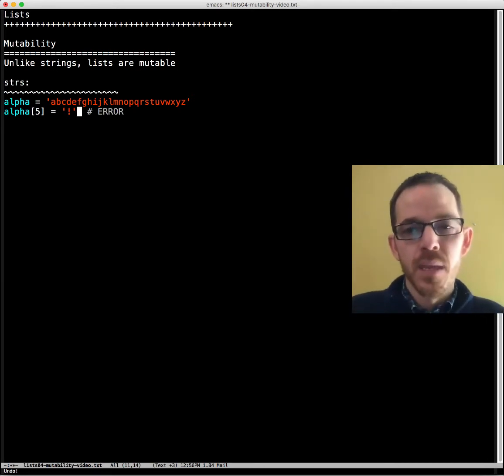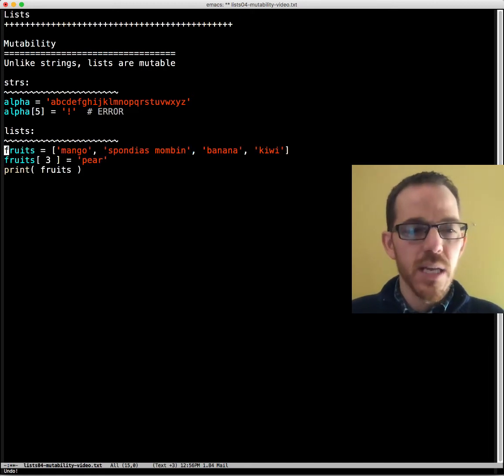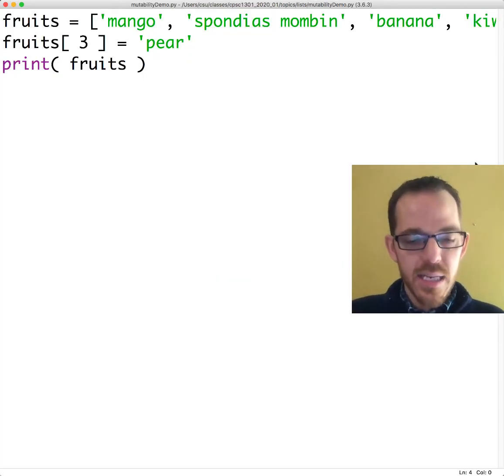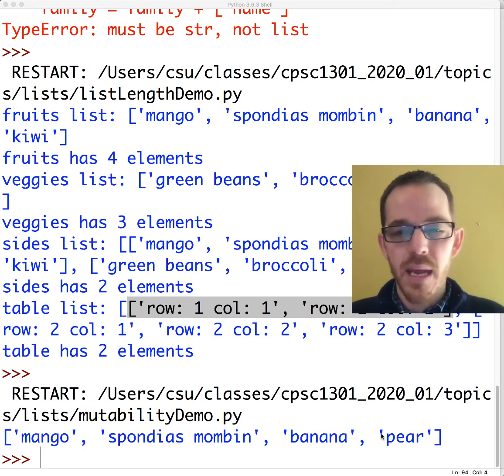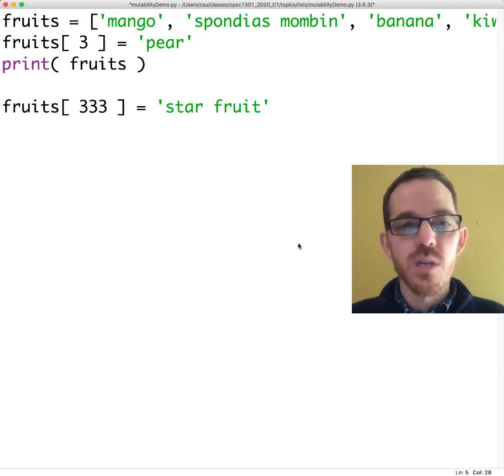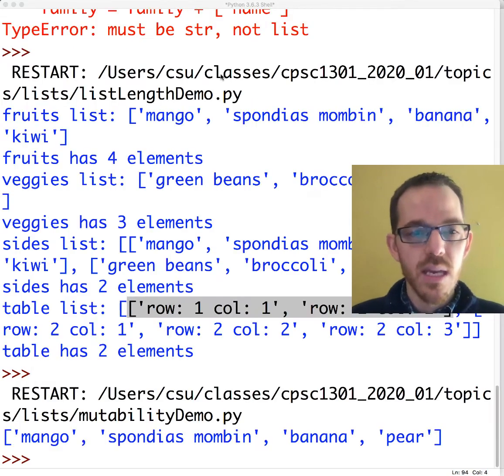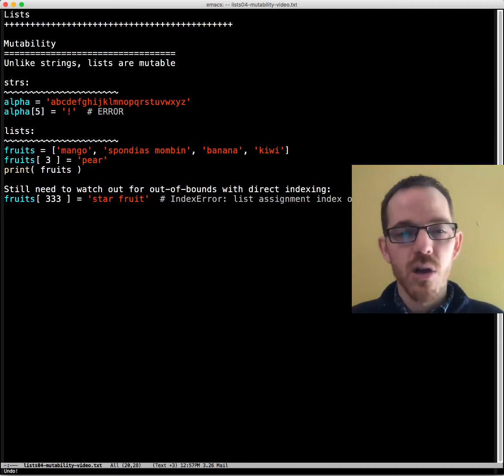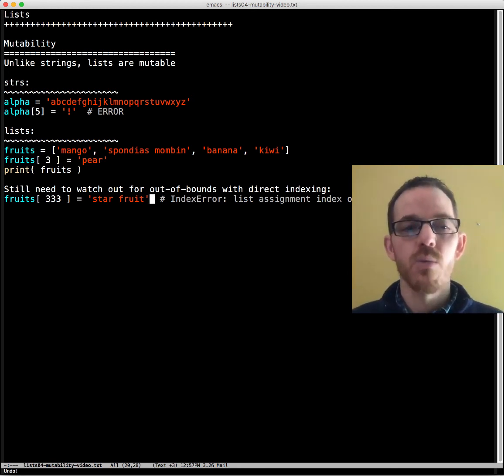List Mutability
Brief demonstration that Python lists are mutable